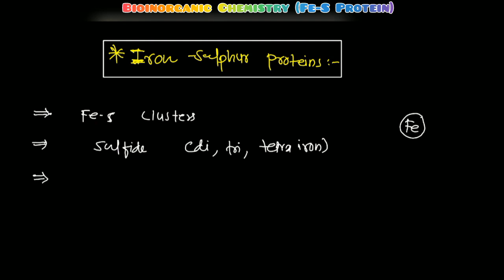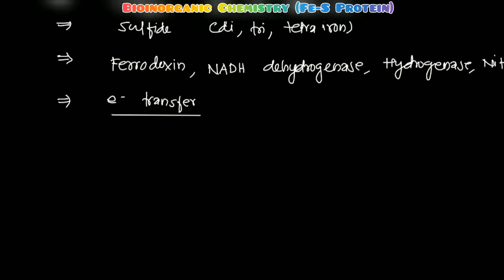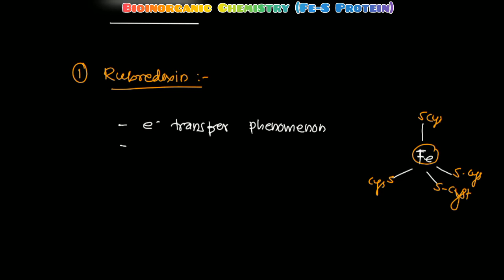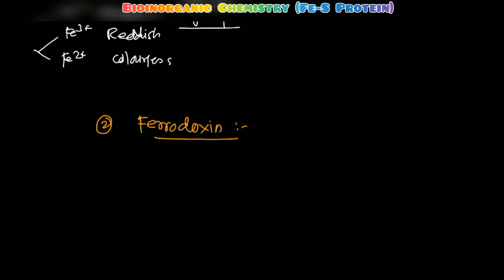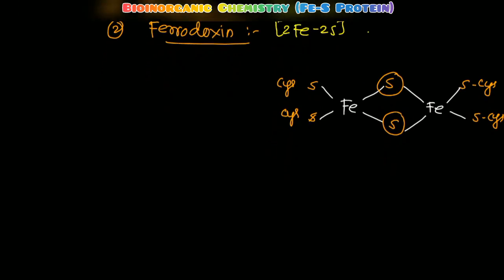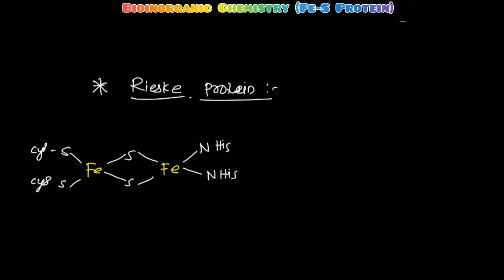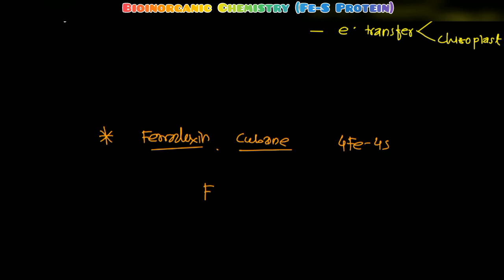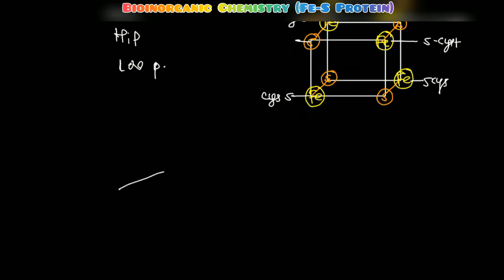Fe-S Protein bioinorganic Chemistry